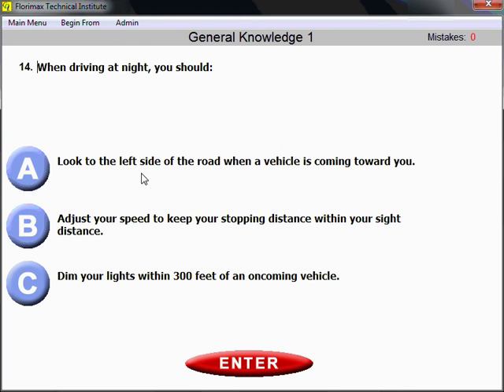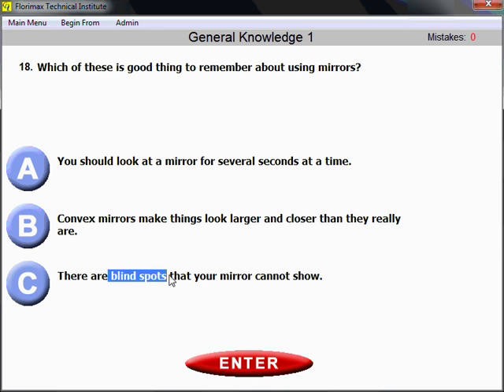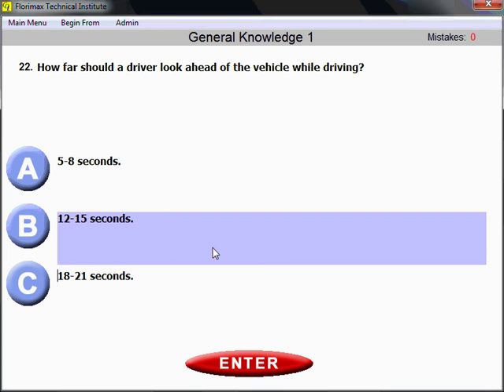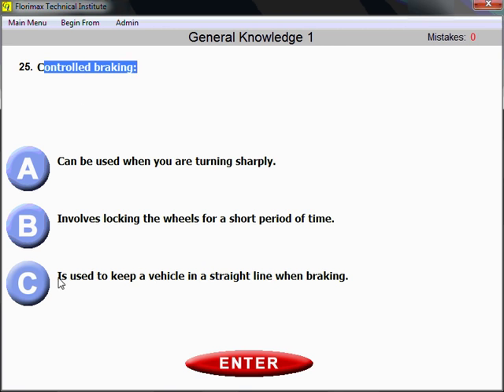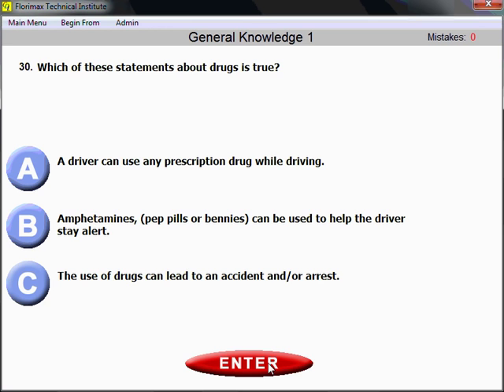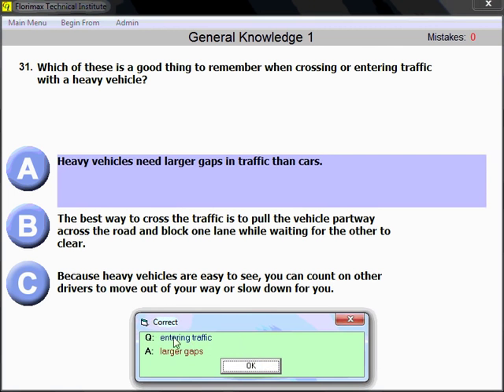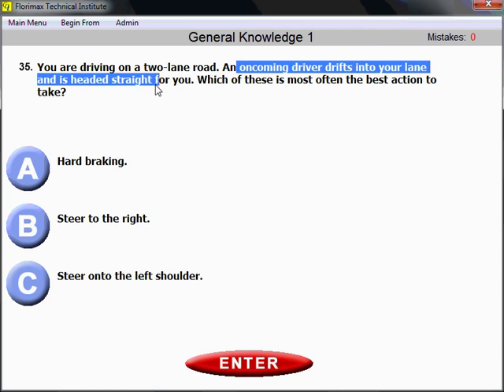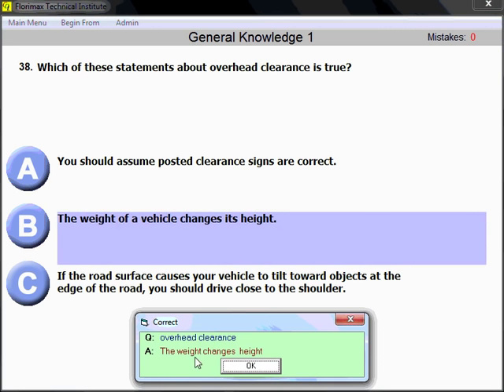CDL General Knowledge Study Guide 15